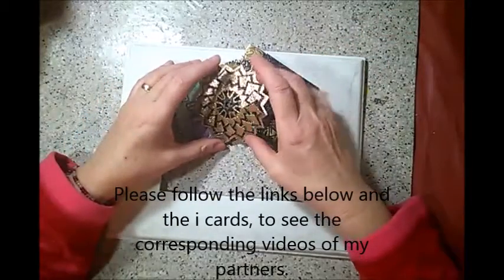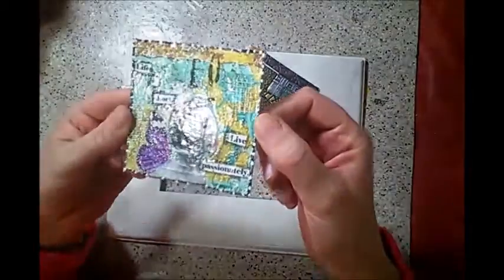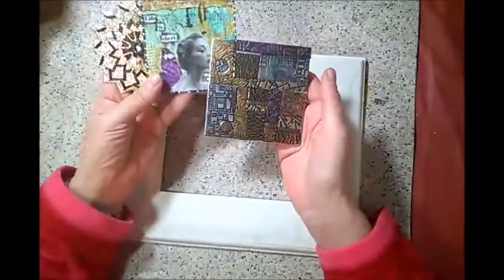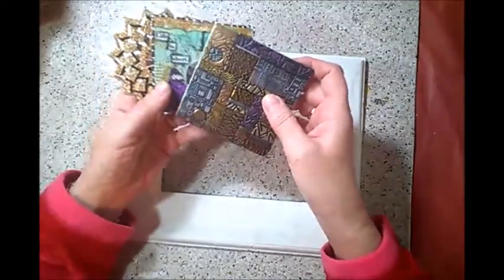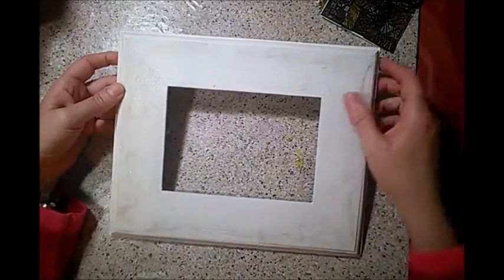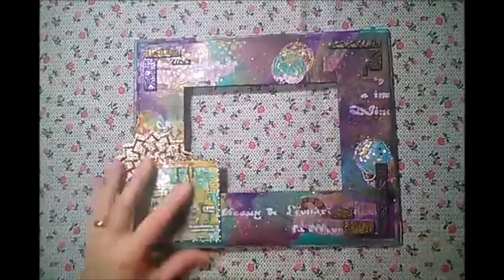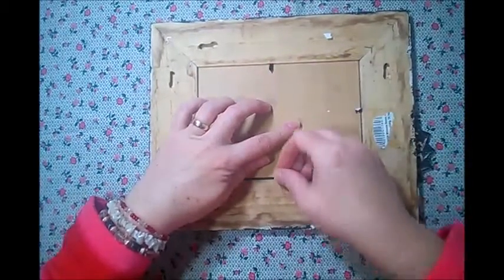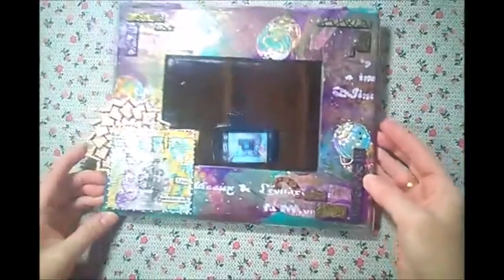Mixed Media Mirror Frame COARTCO Part 2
(47) Please enjoy the second part of our Art Collaberation, where I will combine the 4x4 art pieces my partners made for me, into a mixed media mirror frame.

Just keep clicking on the first link in the list after each video you watch.

 Here are also all the links to  # COARTCO part 1